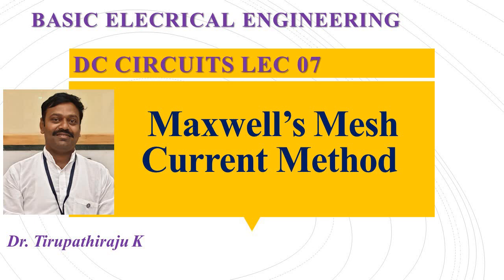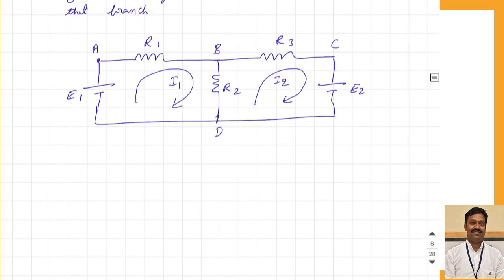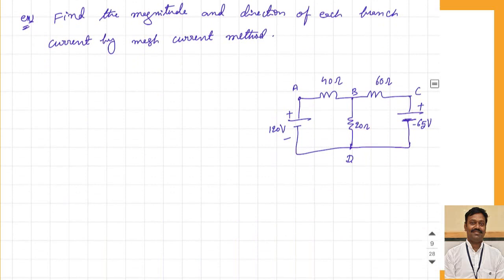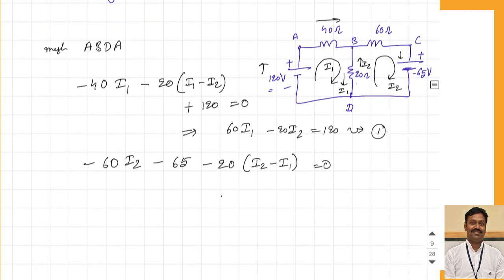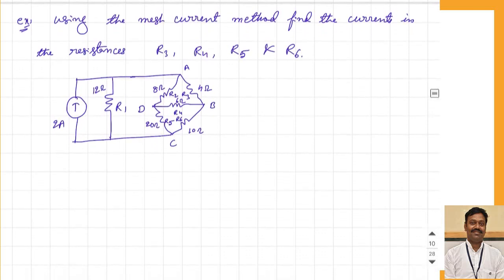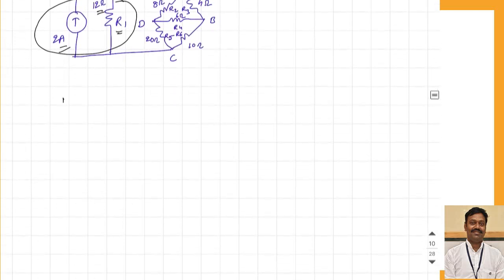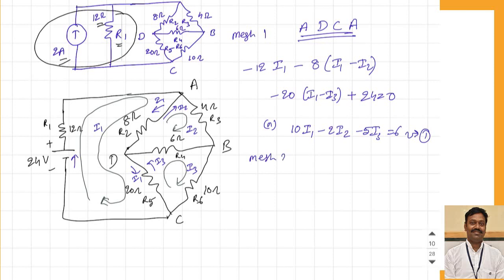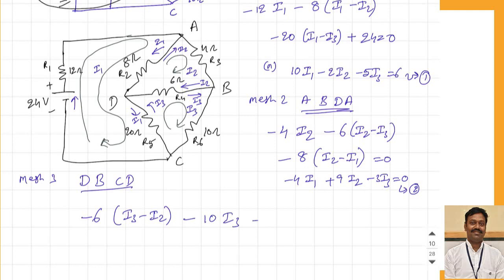BEE 107 Maxwell's Mesh Current Method